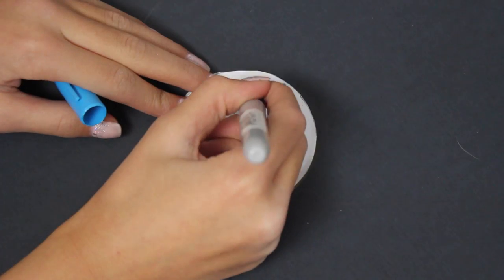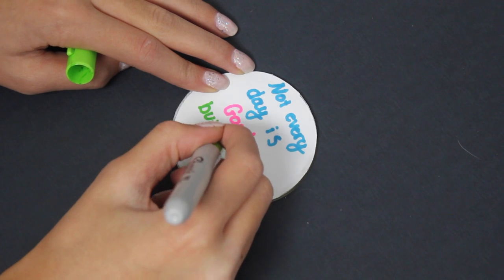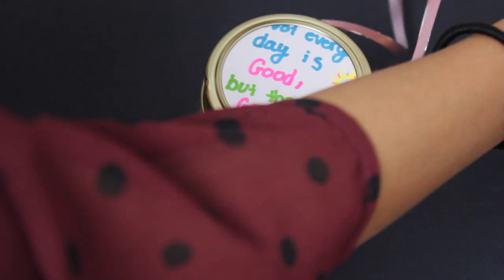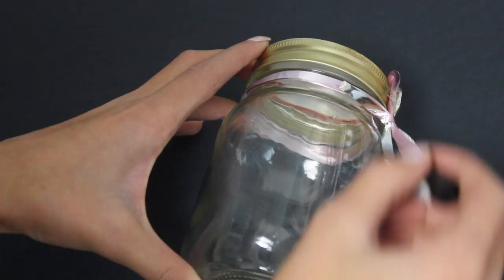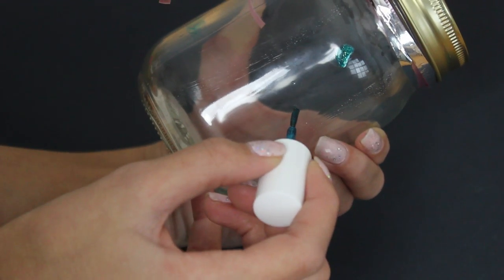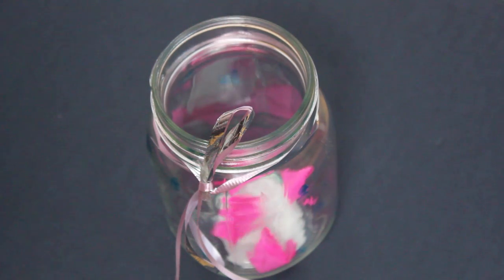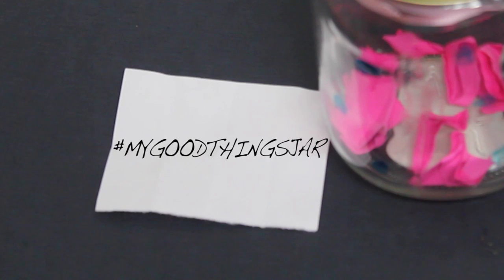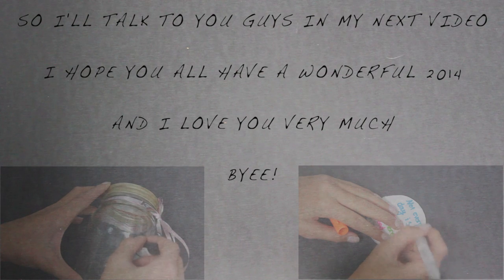Good Things Jar | Memories Jar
OPEN ME TO HAVE A GOOD 2014!!

"Like" if you want to see a BUNCH OF NEW VIDEOS IN 2014

See what my life is all about on Instagram- @blushforbeautyxx

BYEEE.
From me, For you :*

If you are reading this, comment what your NEW YEARS RESOLUTION is in the comments below :)